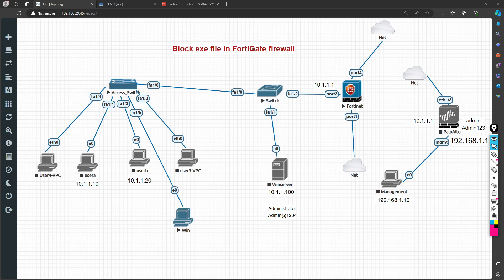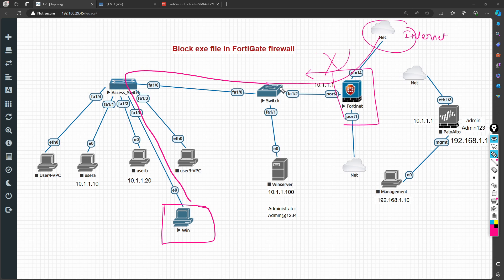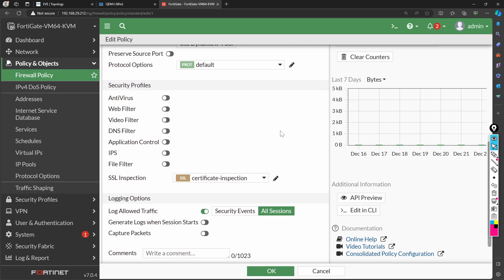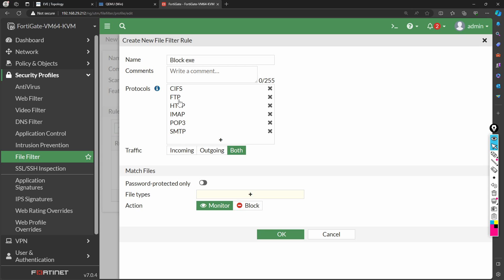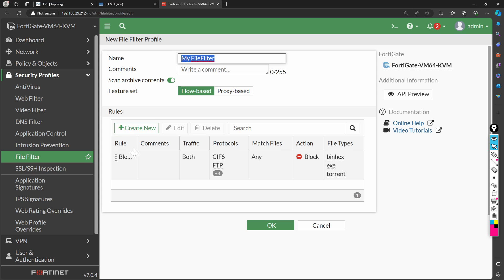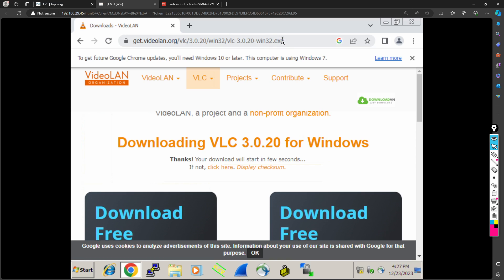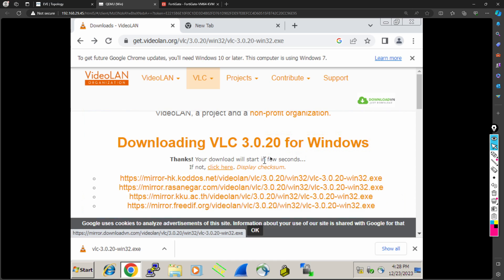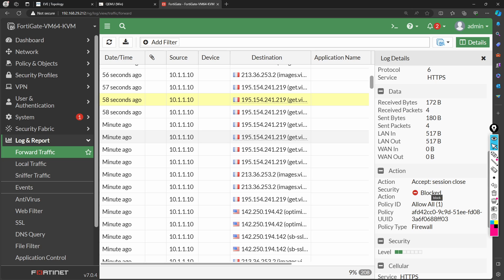Block exe file in FortiGate firewall | FortiGate file filter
In this video you will learn how to block exe file type in FortiGate firewall. In fact you will learn how to block any file type using file filter in Fortinet firewall.
This will help you to secure your environment from the malicious files.